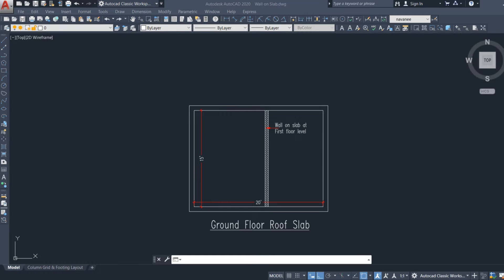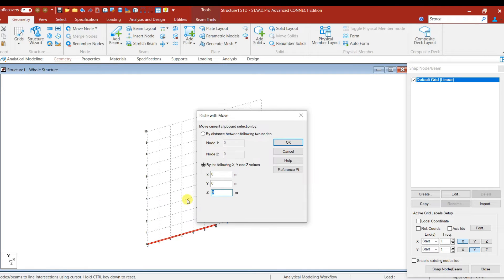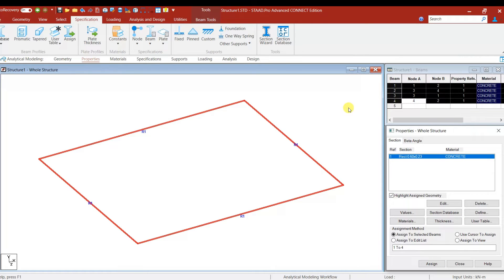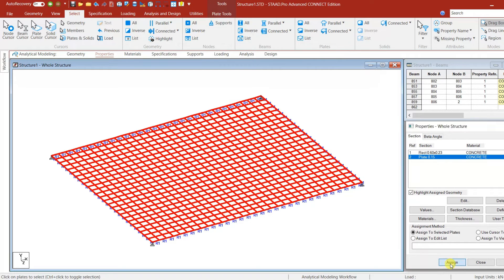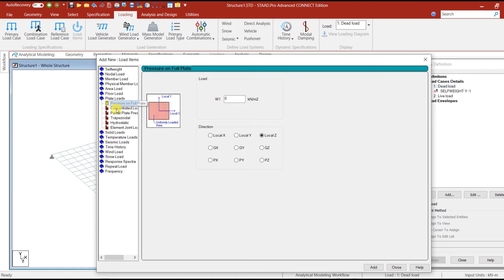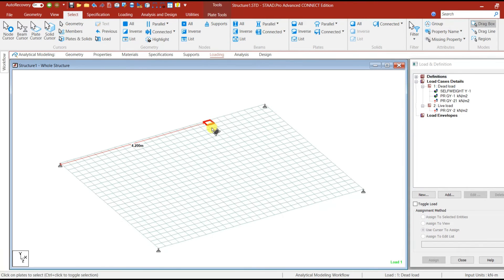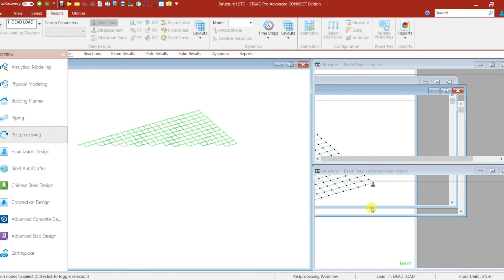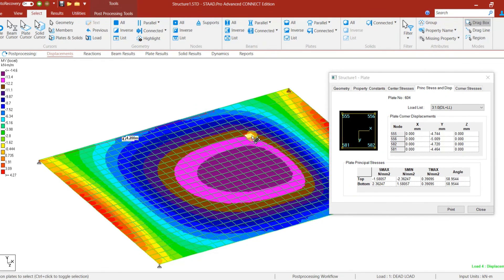Wall load on Slab | Slab with wall load analysis on Staad.Pro | Analysis of slab with wall load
Hello Friends!!
This video explains how to analyze the slab with wall load in Staad.Pro Connect edition, how to calculate the load coming on the slab, and how to apply the loads in Staad.Pro software and how to interpret the moment and deflection from Staad.Pro software.